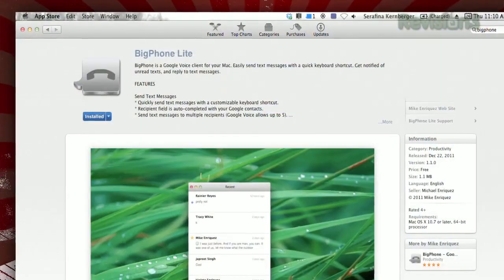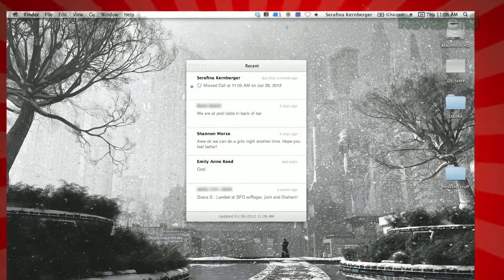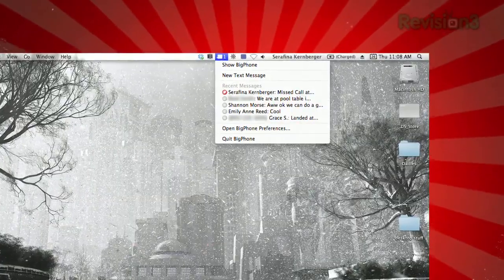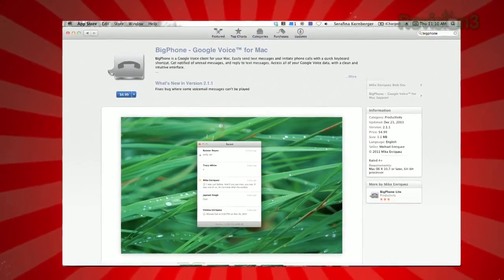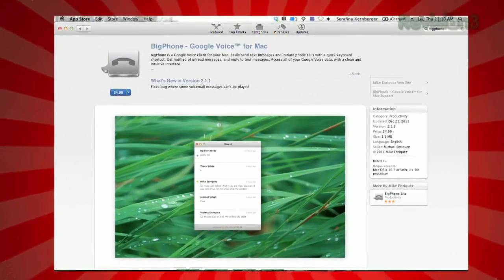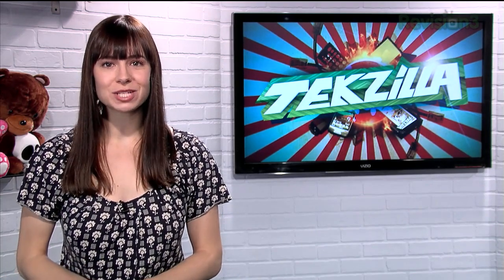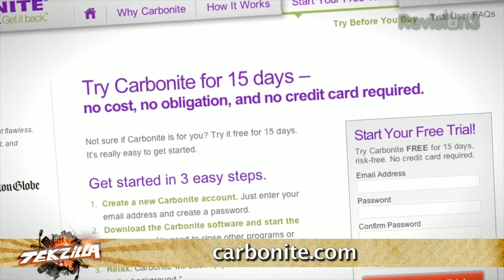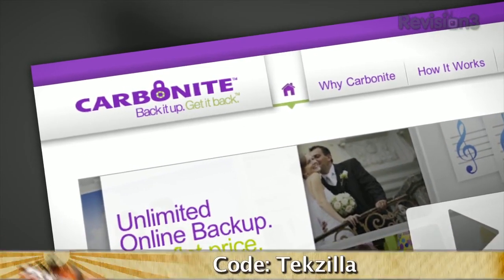Integrate Google Voice with OS X! - Tekzilla Daily Tip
Looking for a more convenient way to get those Google Voice notifications? Veronica introduces you to BigPhone on today's Tekzilla Daily, which brings those messages to your menu bar.